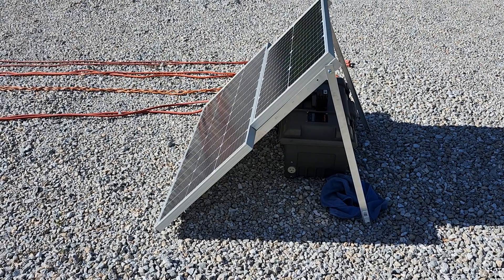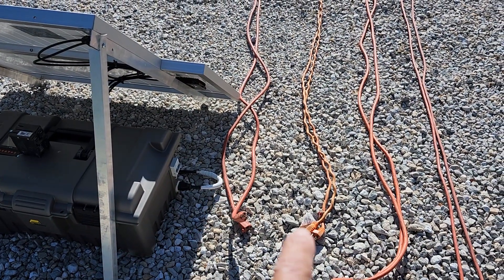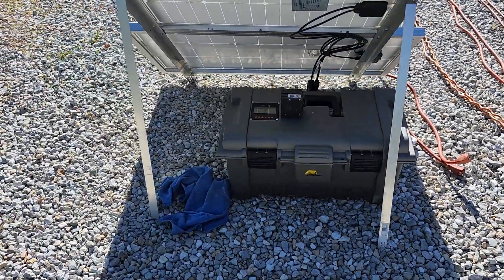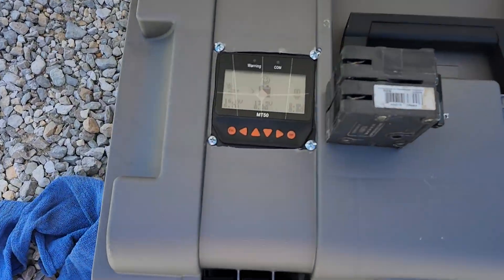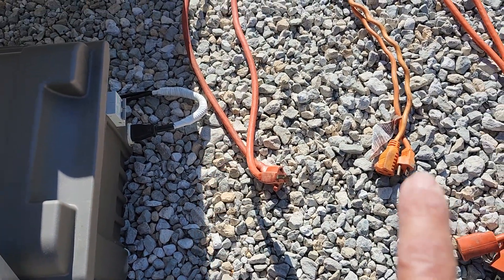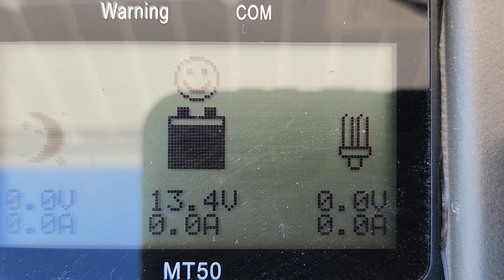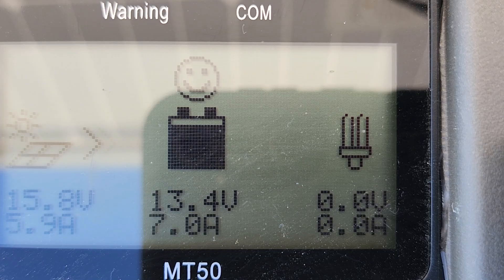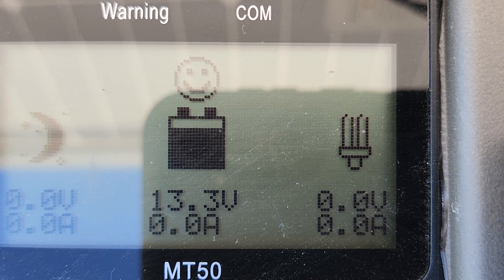Off-Grid DIY Solar wire size and length experiment.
Testing 2 sizes and lengths on the power station